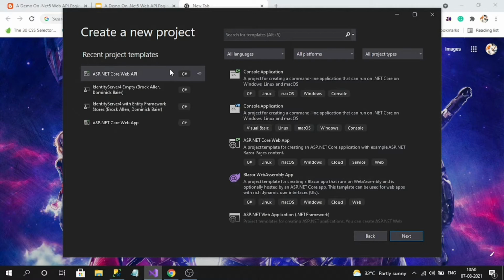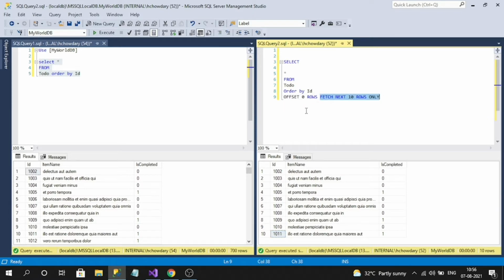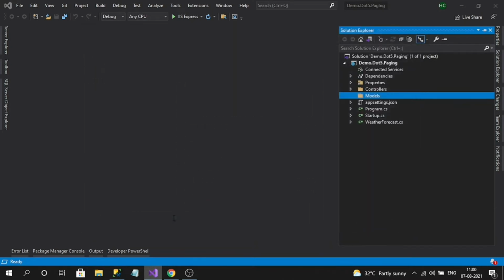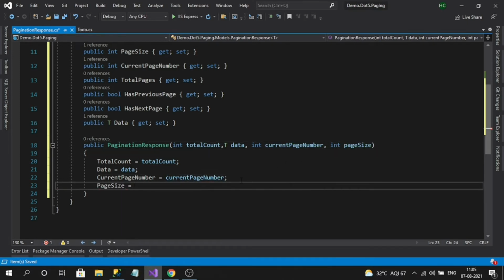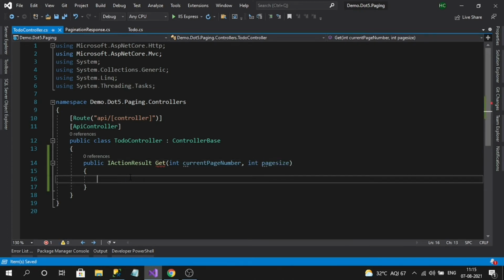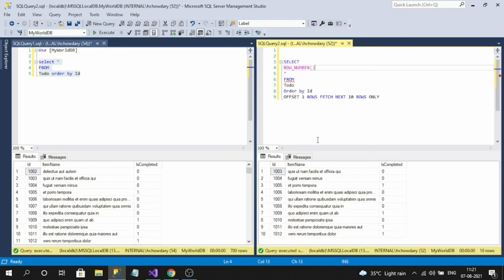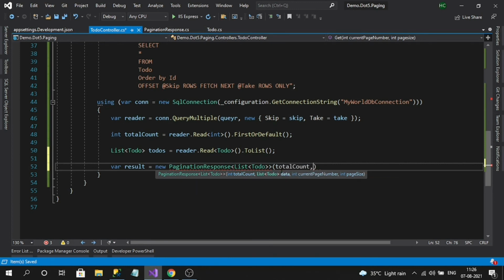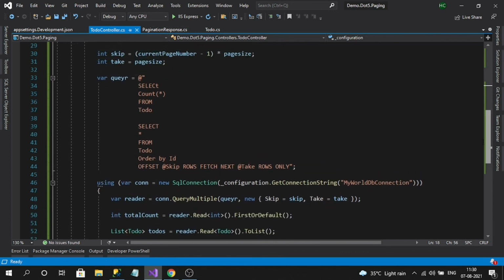A Demo On .Net5 Web API Pagination Using Dapper ORM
Hi Everyone,

In this video, we will do a demo.Net5 Web API Pagination Using Dapper ORM